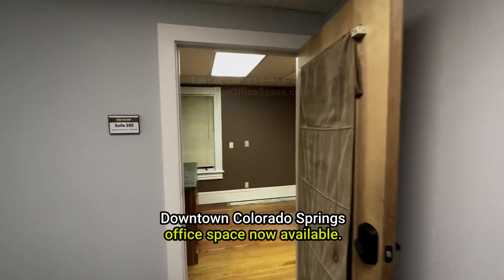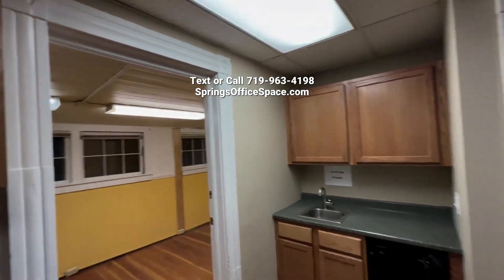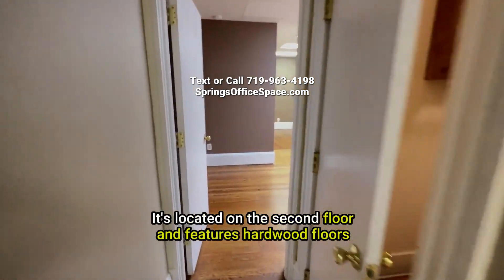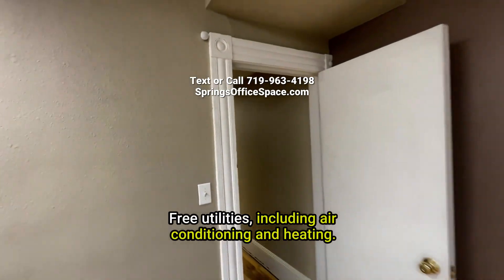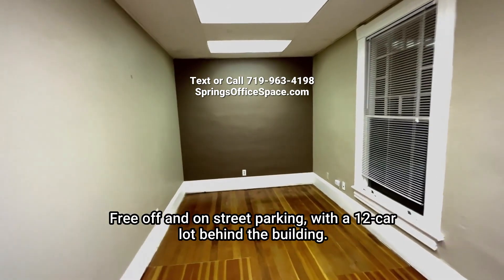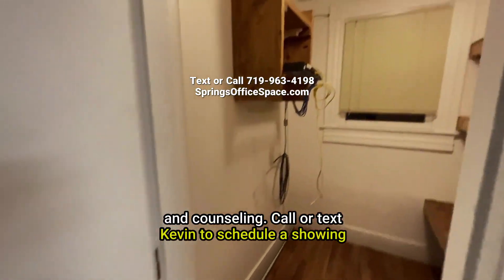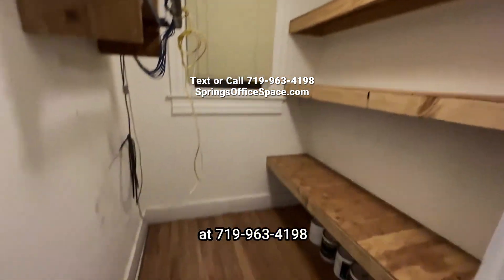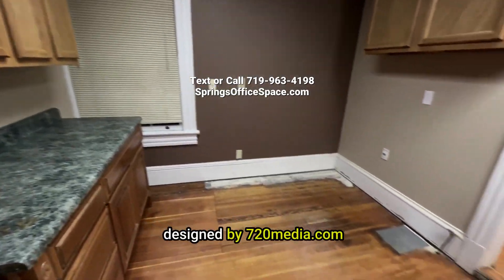2nd floor Downtown Colorado Springs Office Space for Rent Free Parking Utilities Hardwood Floors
Suite 202 (624 ft²) is located on the 2nd floor at 723 North Weber Street. Features include hardwood floors throughout, a sink and dishwasher, and two entries/exits. Free utilities including air conditioning and heating. Free off- and on-street parking with a 12-car lot behind the building. Excellent location downtown Colorado Springs in between Dale and Monument on Weber St. There are 2 unisex bathrooms on the 2nd floor, as well. Other tenants include massage therapy, chiropractor and counseling.